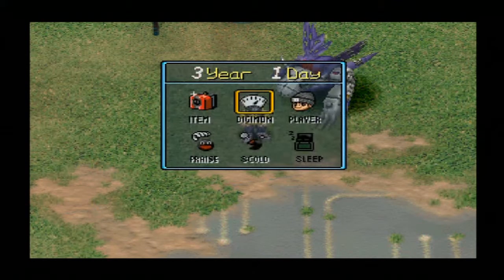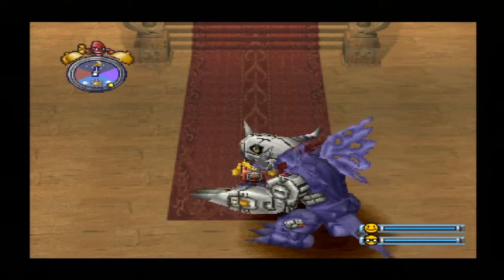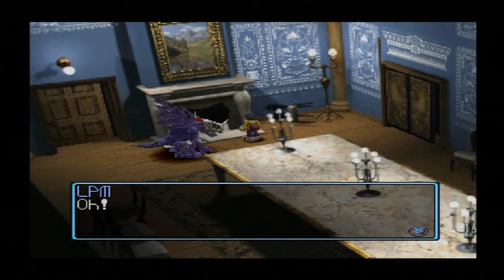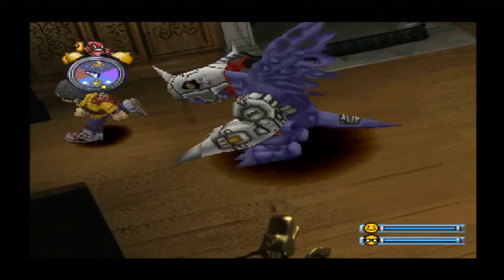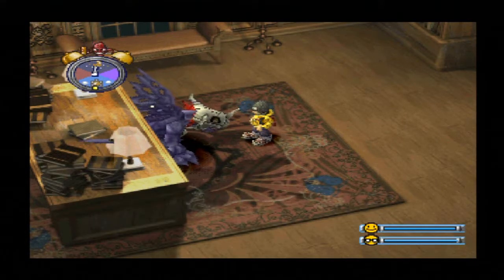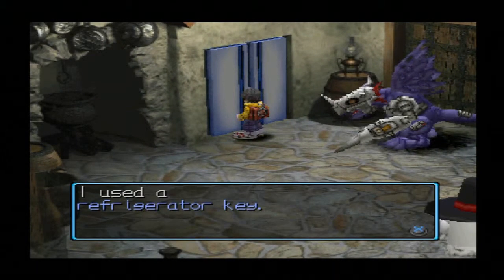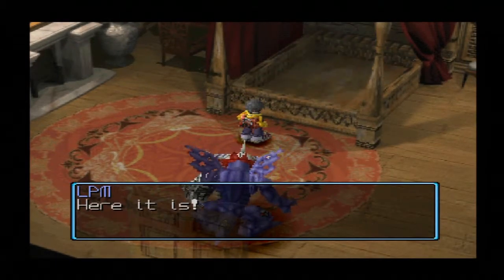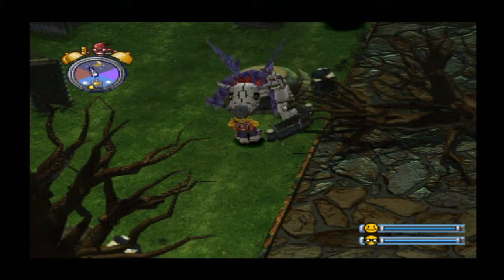Let's Play►Digimon World [Part 18] The Mansion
Let's Play of Digimon World PSX played on PS3 and recorded in HD with commentary.